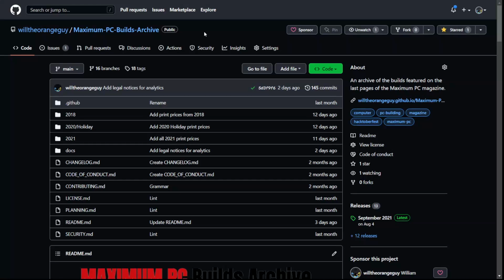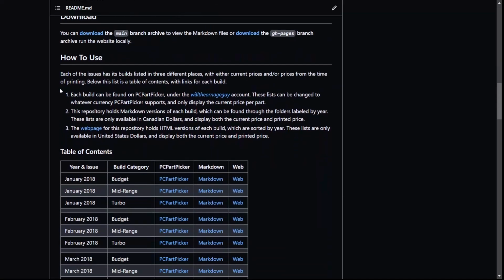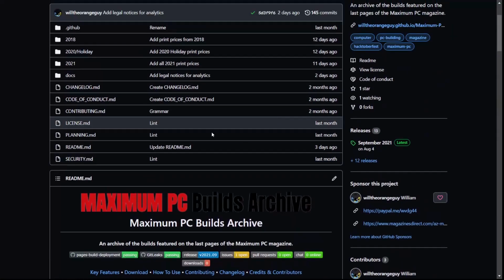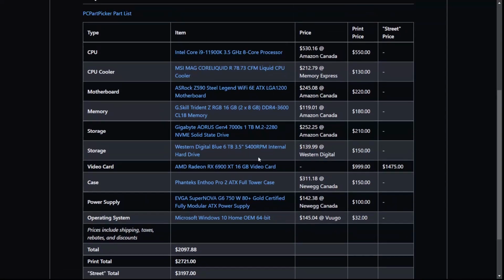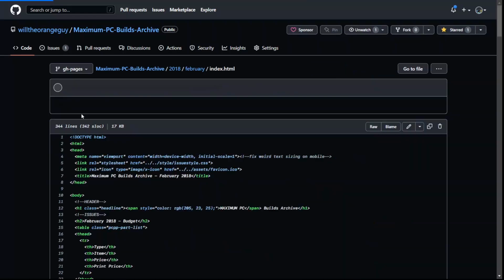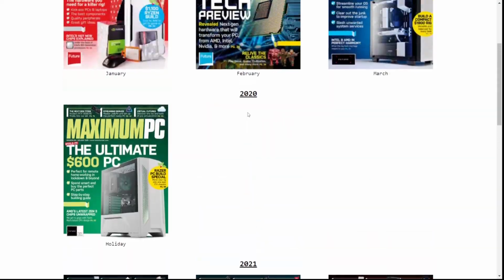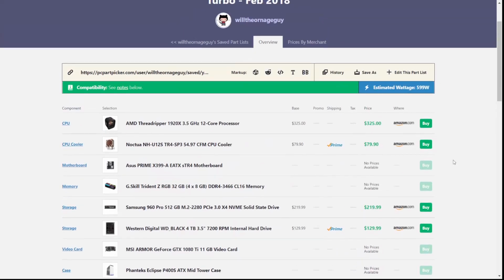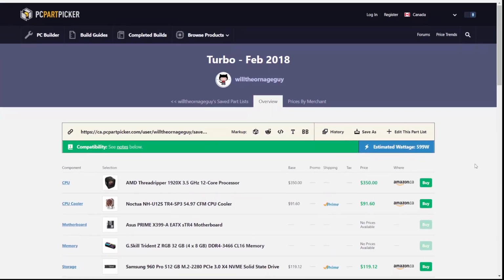Maximum PC Build Archive Project Showcase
See an overview of the Maximum PC Build Archive Project with its website and Markdown files for achival purposes. More build guides will be added as issues are released.